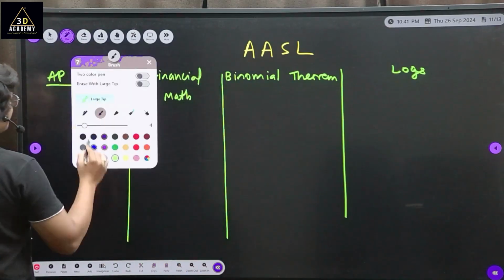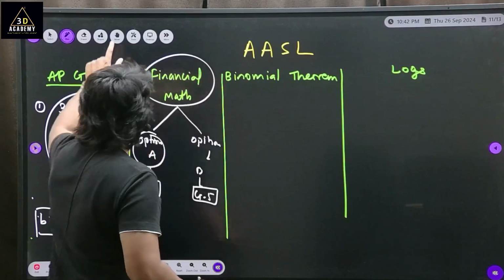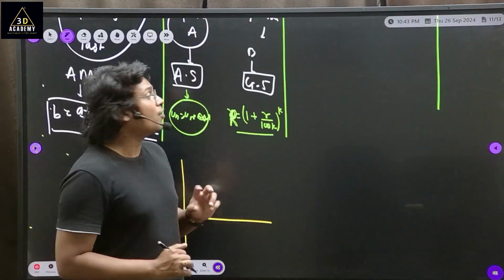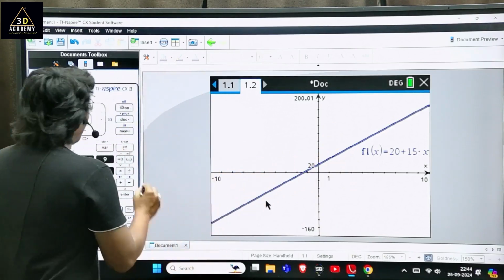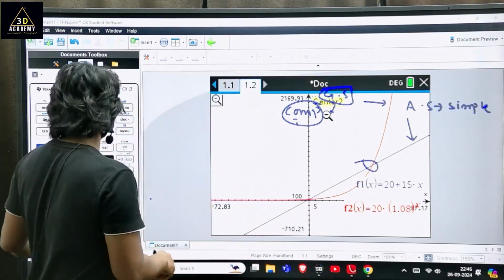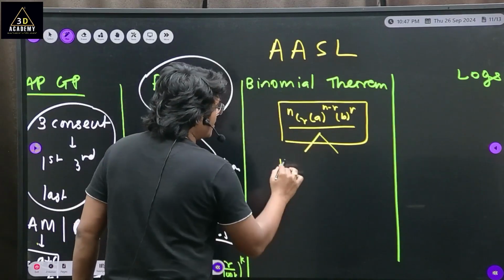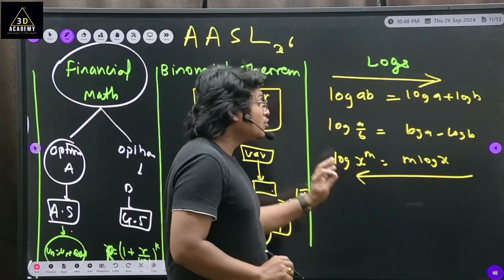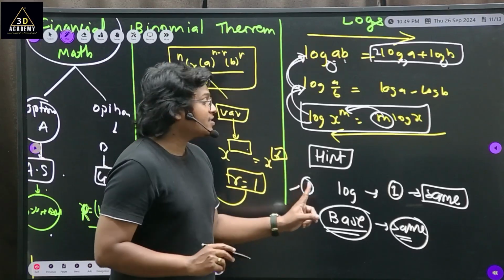MATHS AASL LAST MINUTE REVISION and TIPS